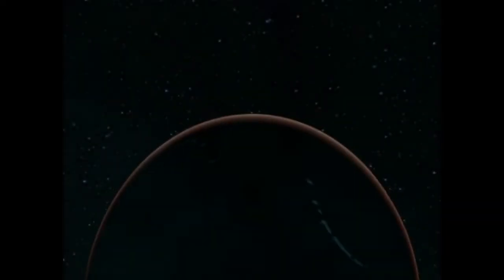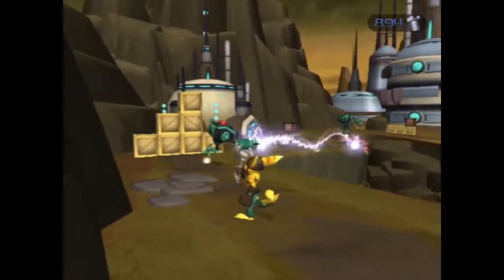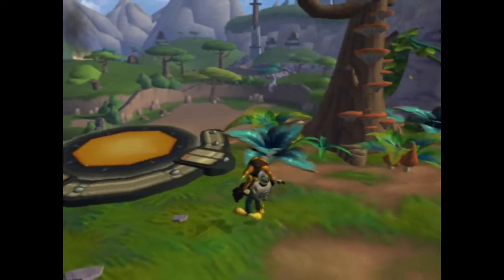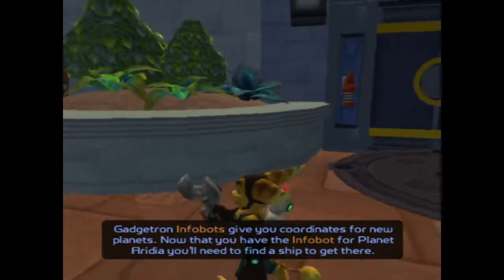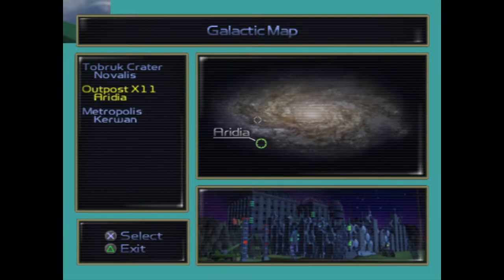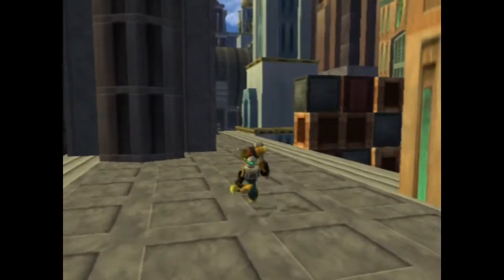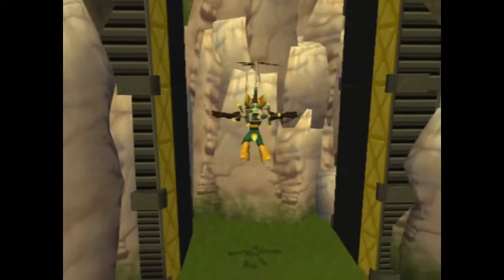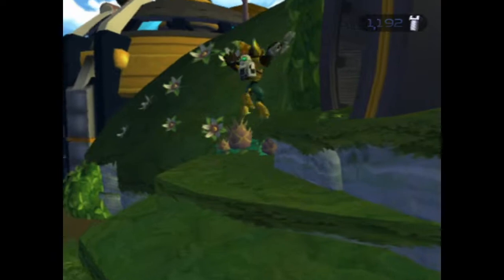Ratchet & Clank (PS2) - Let's Play 1001 Games - Episode 667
Ratchet & Clank is a 3D platform video game developed by Insomniac Games and published by Sony Computer Entertainment for the PlayStation 2 in 2002. Ratchet & Clank is the first game in the series and precedes Going Commando.

The game follows the anthropomorphic character Ratchet meeting the robot Clank on his home planet, Veldin. Clank discovers that the villainous Chairman Drek of the Blarg race plans to create a new planet for his species, destroying other planets in the process. Clank convinces Ratchet to help him in his mission to secure the assistance of the famous hero Captain Qwark.

The game offers a wide range of weapons and gadgets that the player must use to defeat numerous enemies and solve puzzles on a variety of different planets in the fictional "Solana" galaxy. The game also includes several mini-games, such as racing or hacking, which the player must complete to proceed. The game was very well received by critics, who praised the graphics, gameplay, voice acting, audio, soundtrack and comedic approach to the story; some criticism was levelled at the camera, the characterization of the lead characters and the low level of difficulty in early stages.

Fourteen years later, a film based on the game was released in theaters on April 29, 2016, along with a PlayStation 4 reimagining based on that work released earlier on April 12, 2016, in North America.

After finishing work on the Spyro the Dragon series on the PlayStation, Insomniac originally intended to launch a game codenamed I5 (Insomniac game #5) for the PlayStation 2. The developers, however, were never enthusiastic about it, and the idea was dropped after six months. Ratchet & Clank was based on an idea by Brian Hastings, which would feature a space-traveling reptile alien who would collect various weapons as he progressed through the game;[2][7] Ratchet's final form was decided upon after Insomniac considered a space lizard with a tail[8] and various terrestrial creatures, including dogs and rats; feline features stood out to the developers because of the associated sense of agility.[9] Another early idea was to have three small robots attached to Ratchet, which would perform different functions.[9] However, Insomniac realized that having the robots was both complicated and created confusion about Ratchet's appearance, leading them to have only one robot, Clank.[9] According to an interview, not much was cut but that (according to Insomniac) "Interestingly, we really didn't cut anything except for a few weapons and gadgets that just weren't fun when we prototyped them. There was the Revolverator – a drill gun which would spin enemies around once Ratchet impaled them and the Mackerel 1000 – basically a fish that took the place of the wrench. Both of these got cut because they were either too hard to use or just didn't add anything to the game."